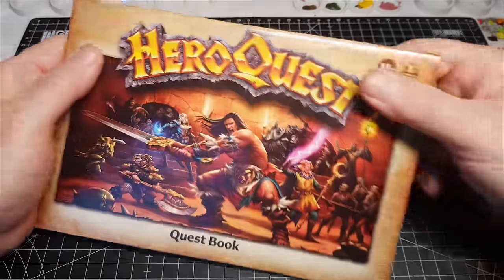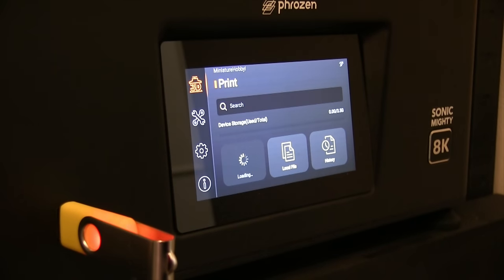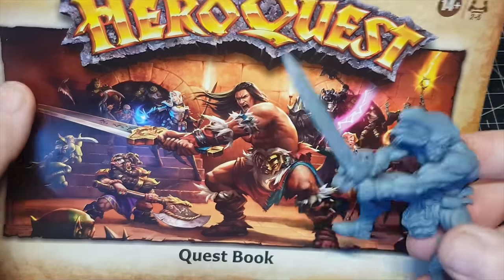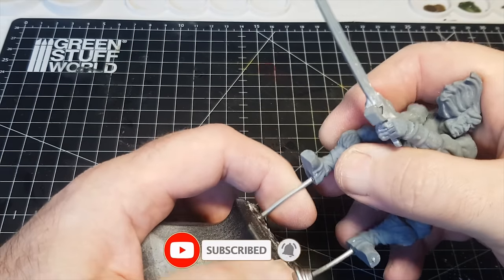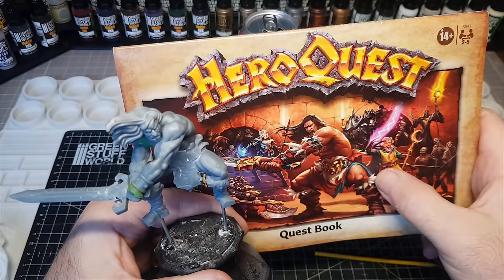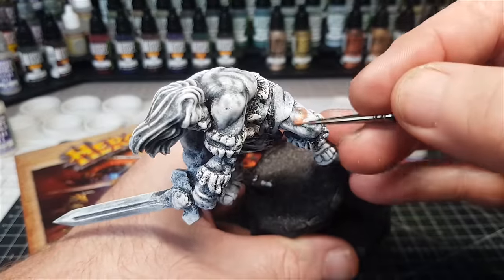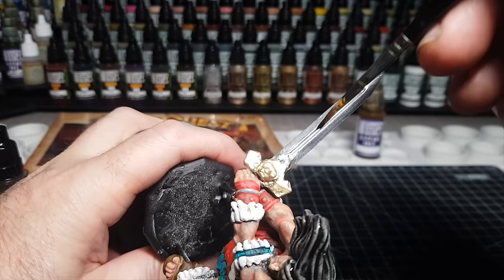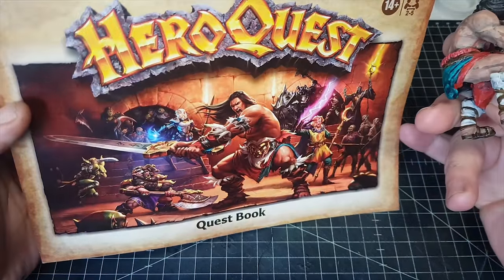Let me SHOW you its so simple its INSANE!!!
The EASIEST way to paint your HeroQuest, D&D, Warhammer miniatures has still got to be the slapchop painting technique

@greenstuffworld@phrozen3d